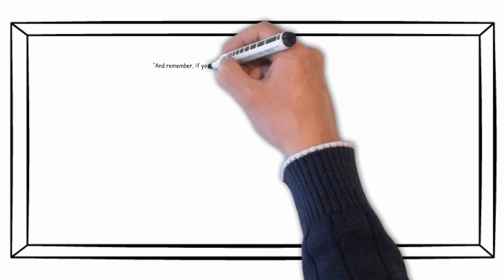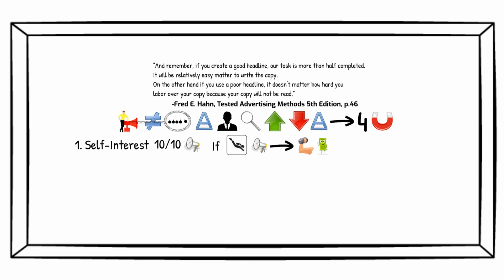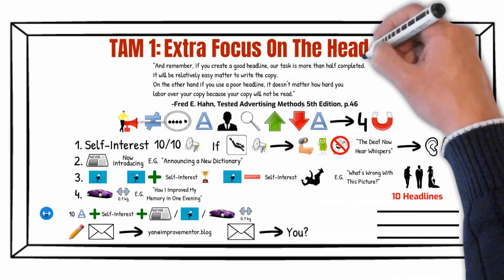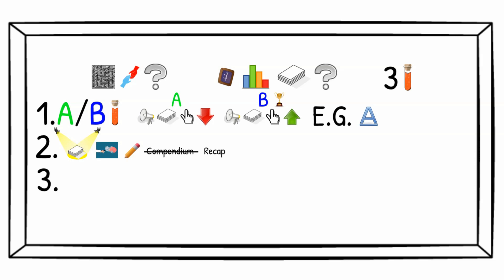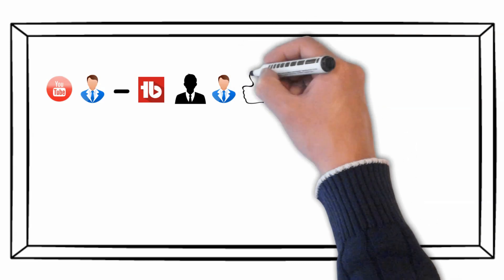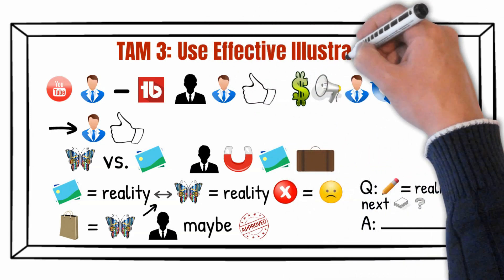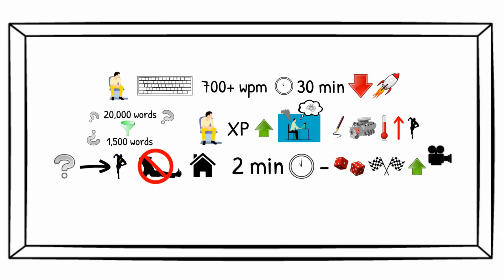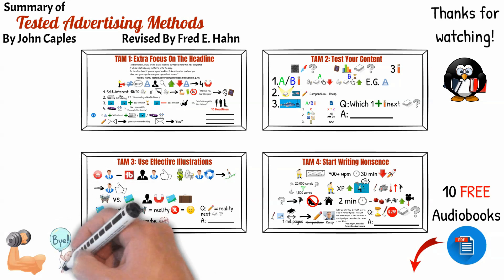NOW For Content Creators - 4 Tested Advertising Methods of John Caples (Animated Summary)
I Extracted 4 Content Lessons For You from 4 Tested Advertising Methods from John Caples' Book

John Caples Had a 52-year career in Advertising, he shares some of his lessons and pioneered methods from it in  Tested Advertising Methods

Though advertising is not such a precise science as mathematics, it can still have principles that work most of the time. And some - All of the time.

Here I show you 4 of the book's methods I found to still be useful today for content creators + how you can apply them.

FREEBIES:
5 Common Marketing Mistakes from 5 Known Marketing Books
For Beginning Entrepreneurs - 4 Self-Improvement Books that rocked my world!
4 Ways to Identify Audience Questions on YouTube PDF

Table of Contents:
00:00 Intro
00:09 Method 1: Extra Focus On The Headline
03:09 Method 2: Test Your Content
06:06 Method 3: Use Effective Illustrations
07:50 Method 4: Start Writing Nonsense
10:31 Outro